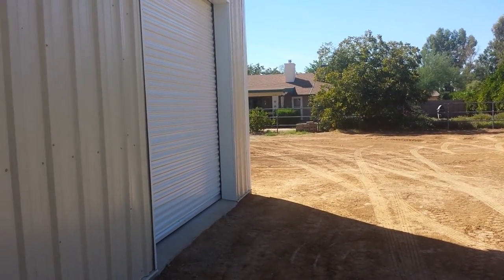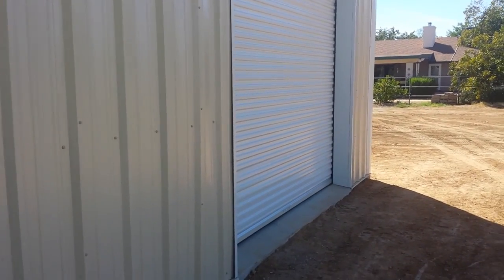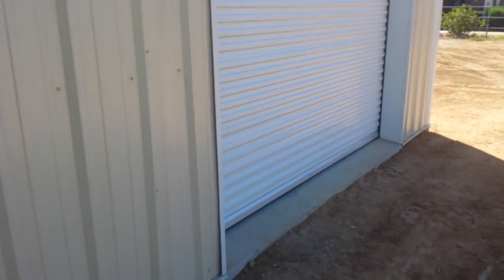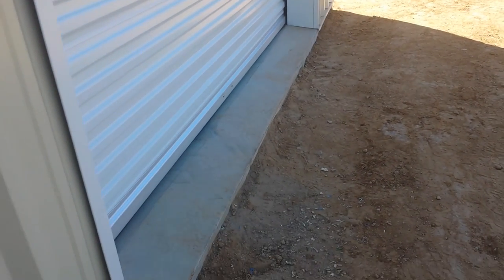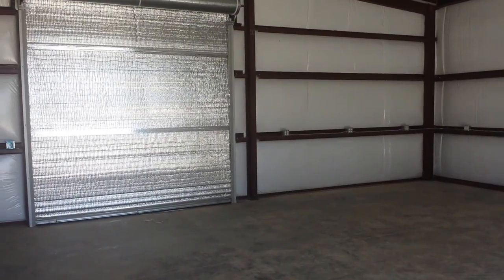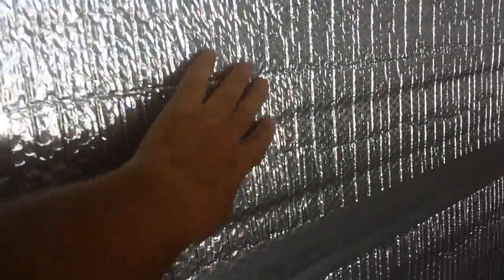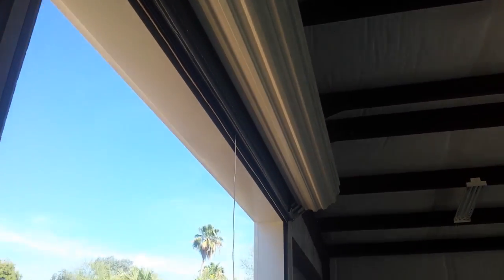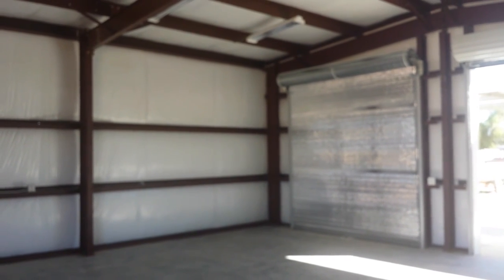Pre Engineered Steel Building in Scottsdale AZ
30ft x 30ft x 12ft in Scottsdale AZ.  Its a Pre Engineered steel building that has a rigid frame.  It's going to be used as a workshop.  The owner needed this building to be weather proof because of all the work he needs to do inside.  That makes this quite a bit more that just a tin shed.  The walls are insulated with 3in fiberglass insulation on the walls and 4in on the roof.  The three overhead doors are also very well insulated, which will make this building much much cooler during the hot dry summer months here is Arizona.